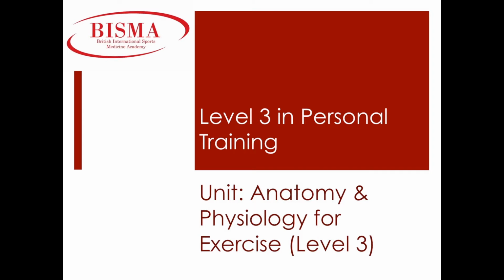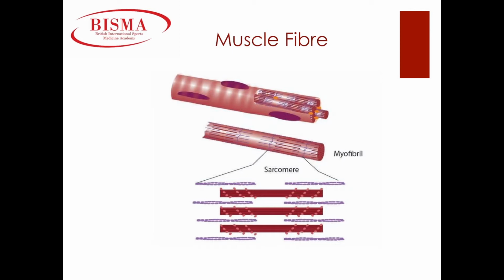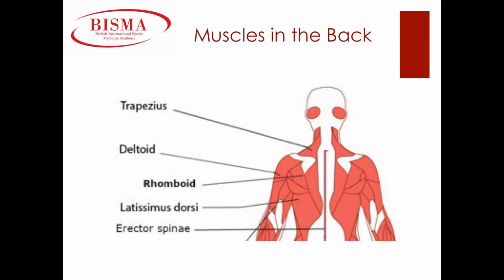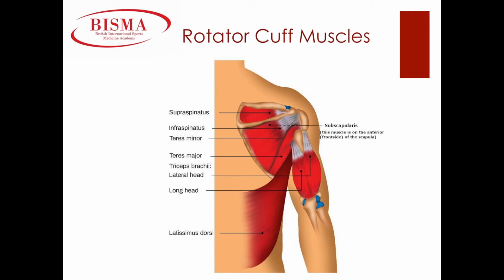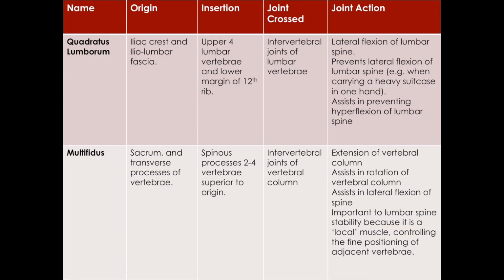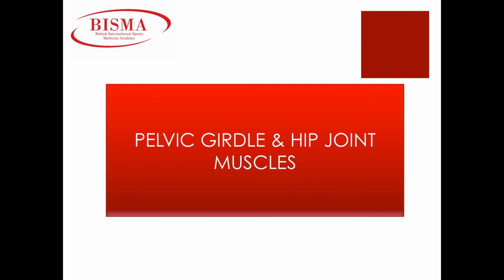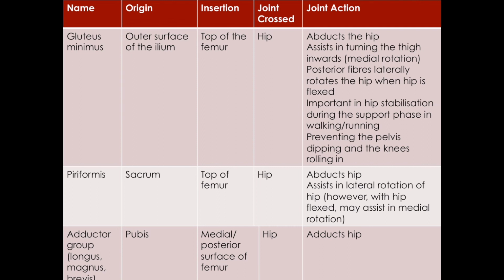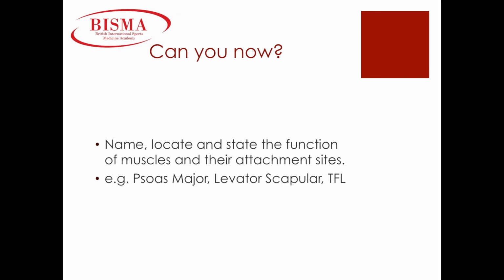Level 3 Anatomy and Physiology (Lesson 3) Muscles - Level 3 Personal Training Course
Welcome to BISMA, we are a leading training provider for fitness qualifications in the UK. Our qualifications are recognised by national and international Awarding Organisations.

All our Awarding Body qualifications are Ofqual regulated and your certification will be recognised as an Official UK Regulated Qualification.

Our Fitness Qualifications include Personal Training, Fitness Instructing, Yoga Teacher and Sports Nutrition courses are awarded by Ofqual Regulated Awarding Bodies.

This video is only intended for educational purpose, please only perform exercises that you are medically cleared to do so, and also, please ensure that you are always under the supervision of a nationally registered and insured fitness professional.

BISMA - Personal Training Courses in London